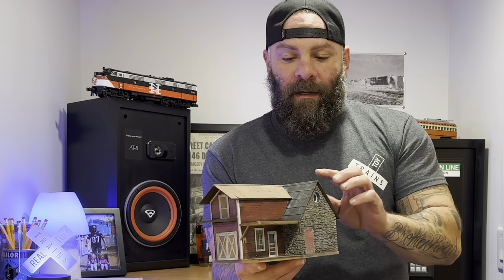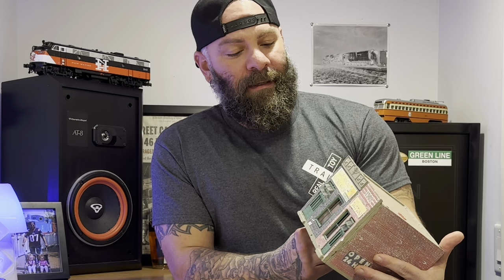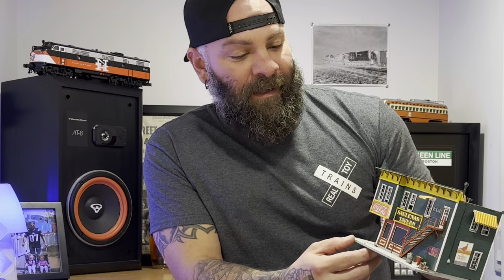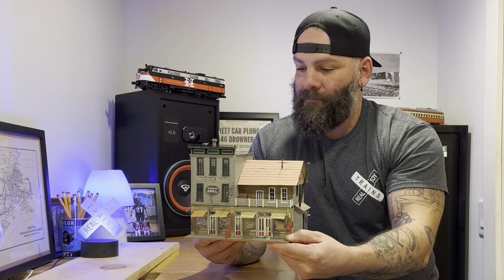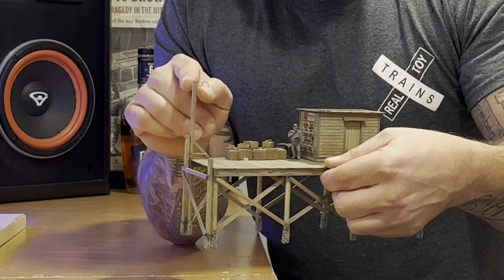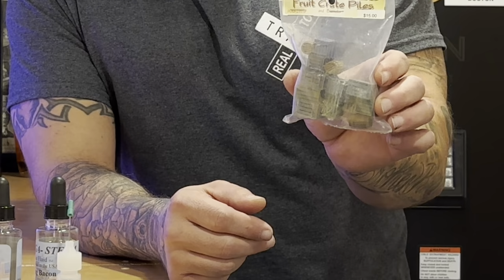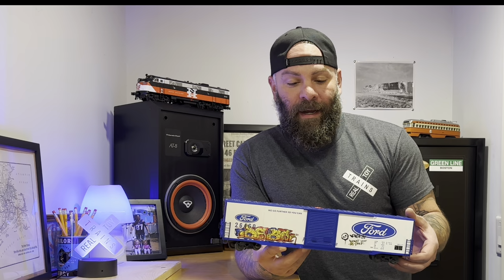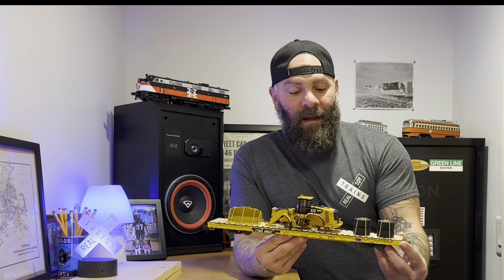TRAIN SHOW HAUL!! | Amherst Railway Society 2023 Train Show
Let’s take a look at what we picked up at America’s LARGEST train show.